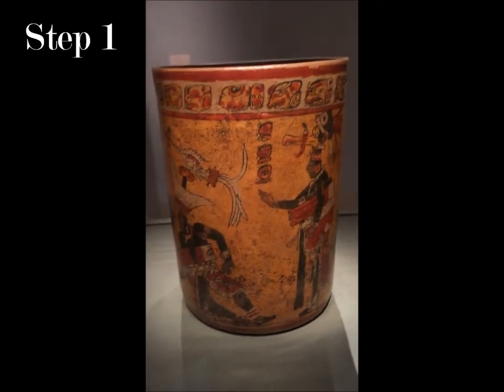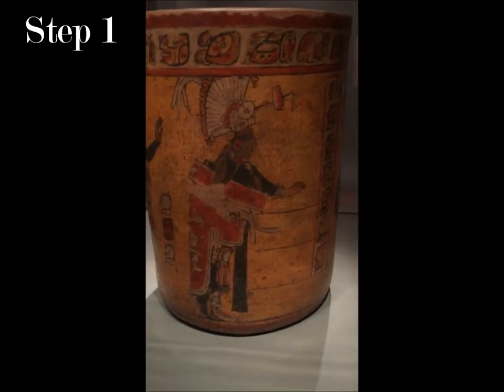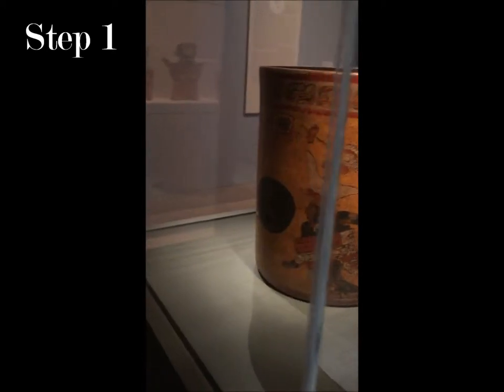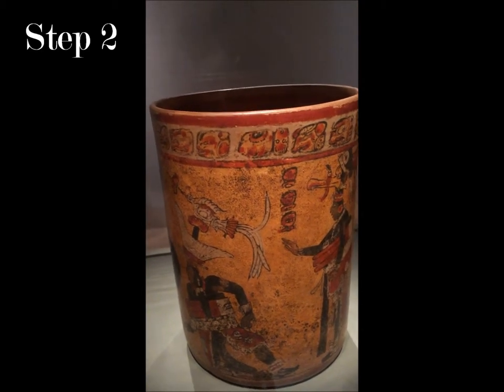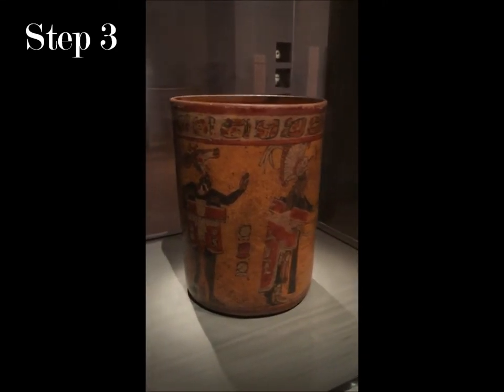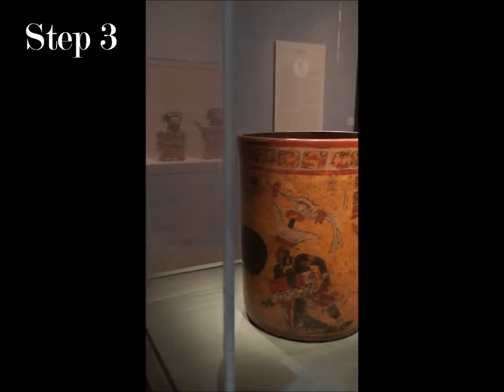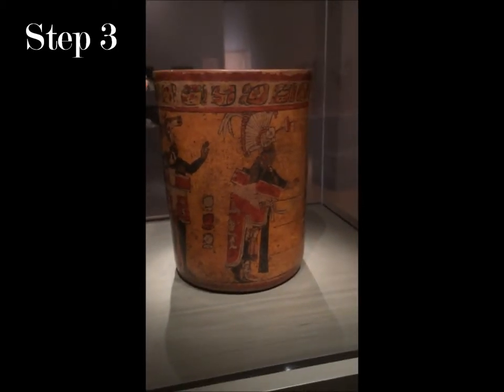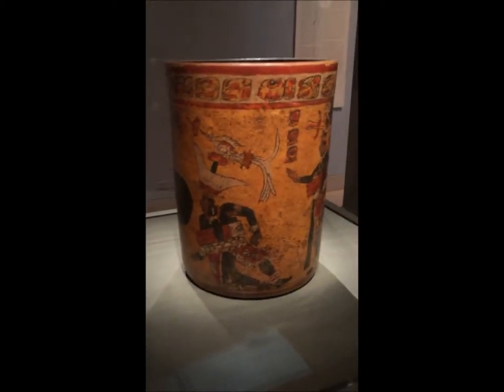Final Art Project: Critical Review of Mayan Vessel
For our final art project, I did a Critical Review of a Mayan cylindrical vessel with ballgame scene. I created the video using Windows Movie Maker.